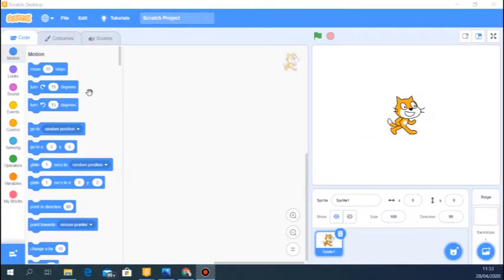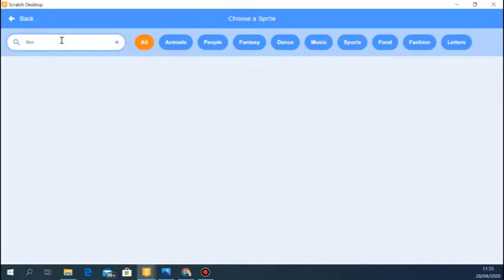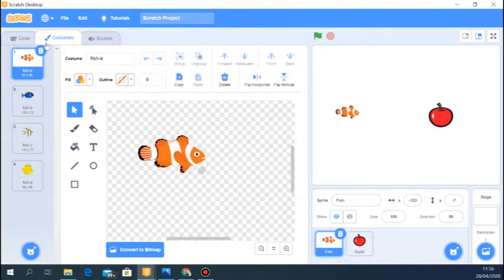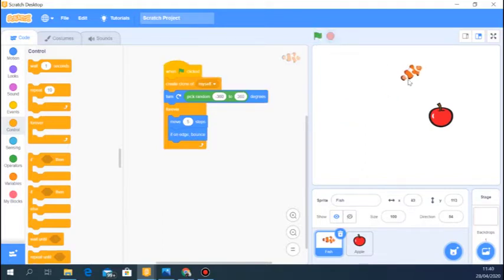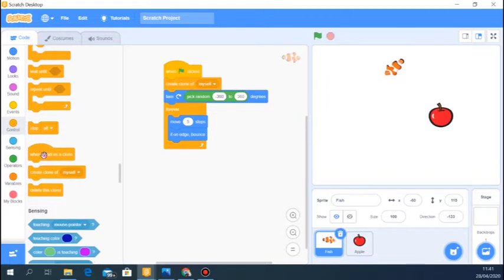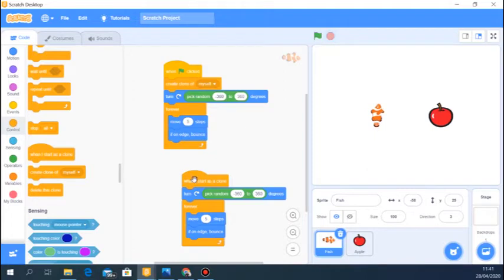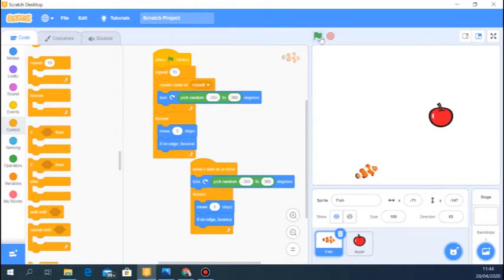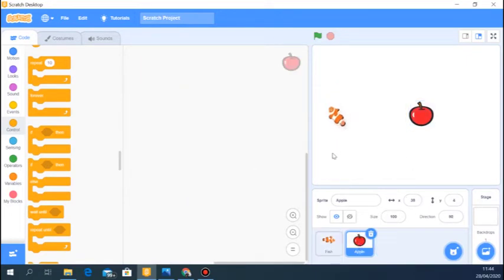In this lesson you will learn how to use clones in scratch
Scratch is a Visual programming software that allows you to create applications and games that focuses more on creativity than syntax.

This lesson is most suitable for children or students who have used codeblocks before. Its recommended for children from Grade 2 and above